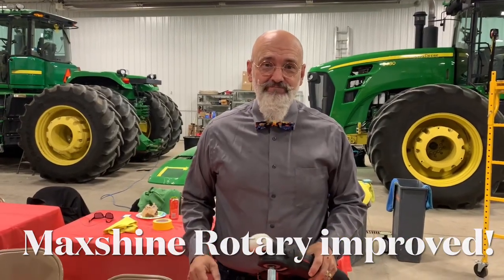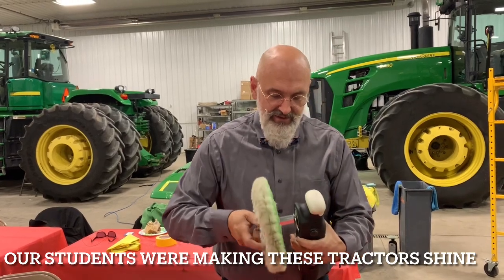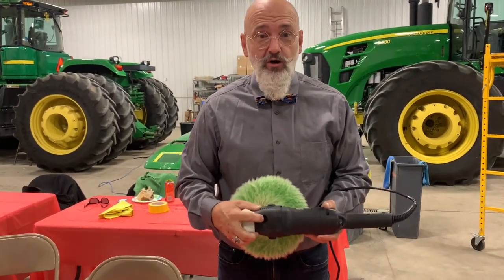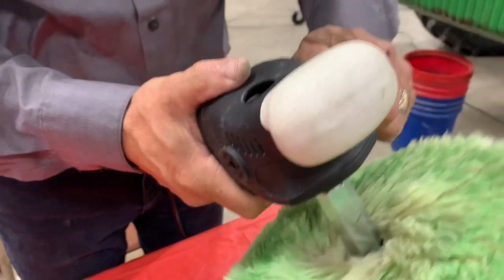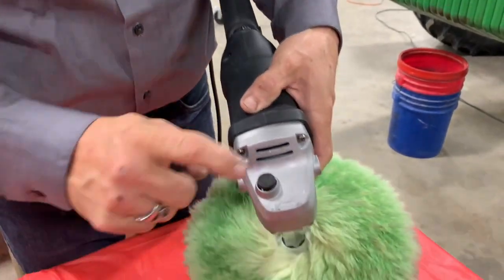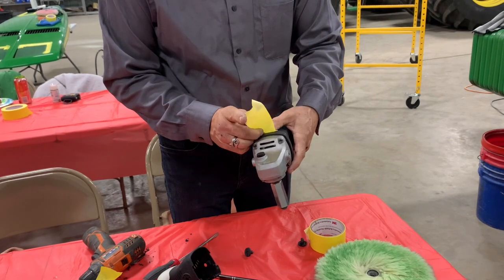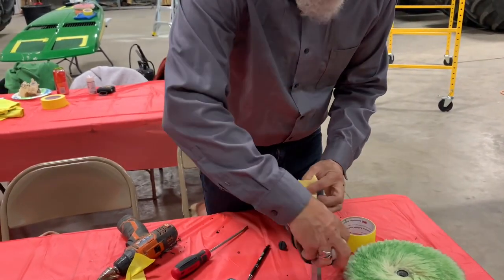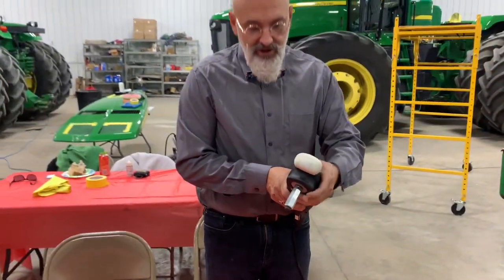Maxshine Rotary Modification, make it easier to use.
Make your Maxshine rotary easier and more satisfying to use. A simple modification allows you to throw away the wrench.